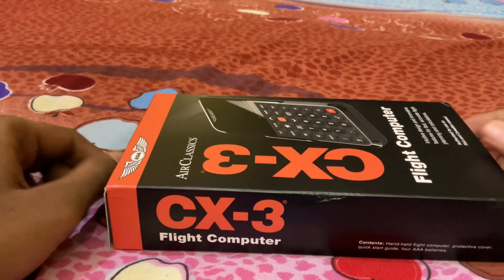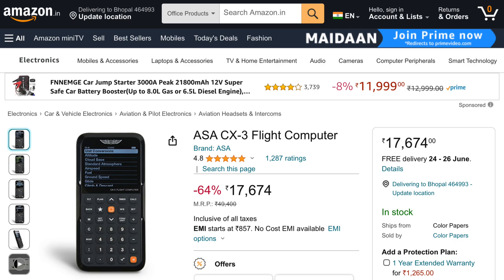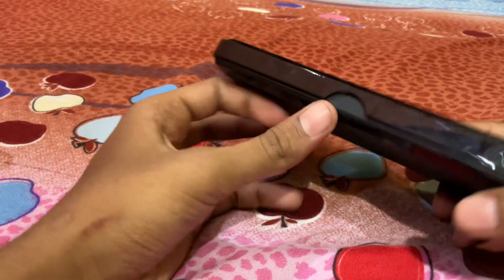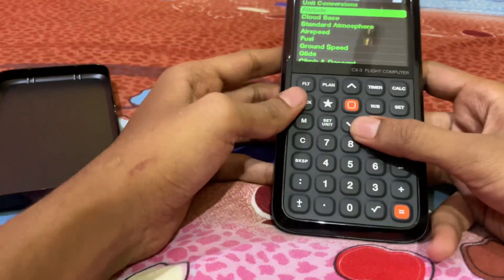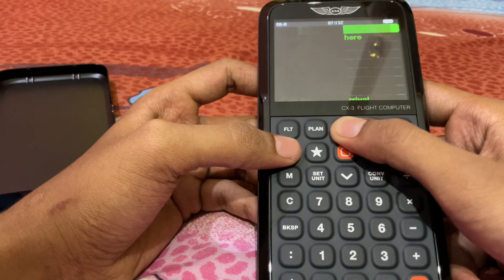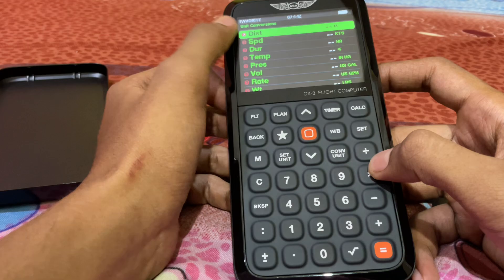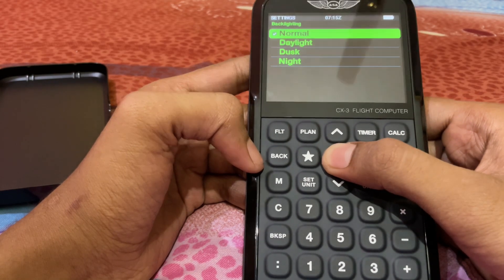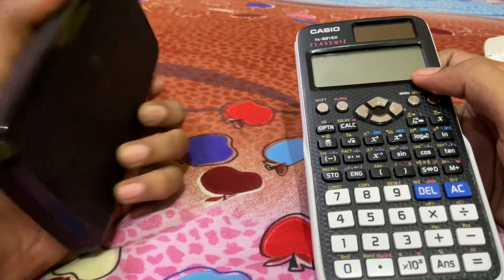CX-3 Unboxing From Sterling Book House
The CX-3 Flight Computer makes flight planning simple by taking confusion out of the equation. Fast, versatile and easy to use, the CX-3 delivers accurate results quickly and efficiently. It can be used on all FAA and Canadian pilot, mechanic, and dispatcher knowledge exams. Whether used for flight planning, ground school, or knowlledge testing, the menu organization reflects the order in which a flight is normally planned and executed, resulting in a natural flow from one function to the next with a minimum of keystrokes

Multiple aviation functions can be performed on the CX-3 flight computer including those related to time, speed, distance, heading, wind, fuel, altitude, cloud base, standard atmosphere, glide, climb & descent, weight & balance, as well as a holding pattern function to help determine entry method and holding details. A calculator, clock, timer and stopwatch are also built in along with mutliple settings for lighting, backlighting, themes, scrolling speed, time zones and more.

The sleek design, and ergonomic fit and finish of the CX-3 make for easy transport. The protective cover comes off the front and snaps onto the back of the computer. A no-slip-strip prevents the CX-3 from sliding around on smooth desk surfaces. A Theme feature provides a convenient way to switch from Standard view to Night or Daylight views. The backlighting feature controls the brightness or intensity of the screen, and the buttons on the keypad will light up in Dusk and Night modes for use in darker environments. A Favorite feature provides quick access to your most frequently used function and store the Aircraft Profile will let you store numbers specific to your aircraft.